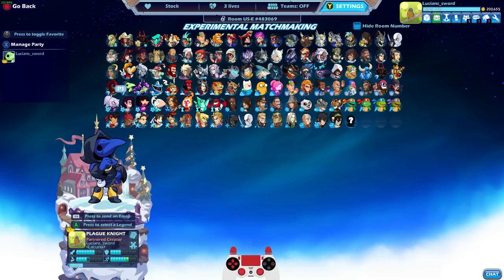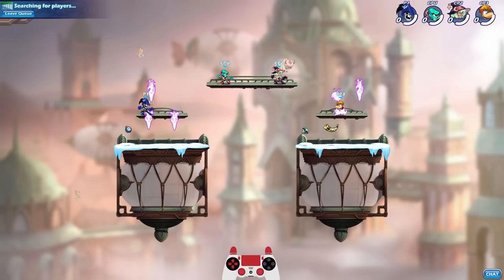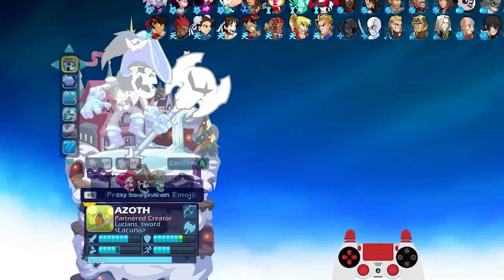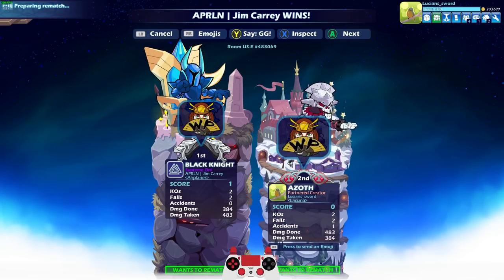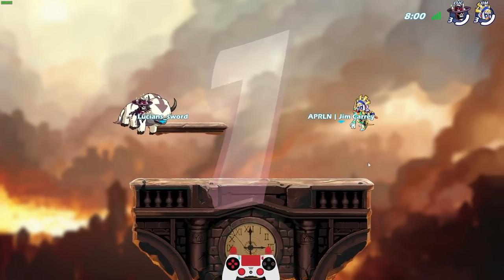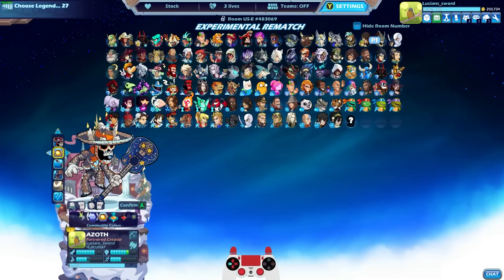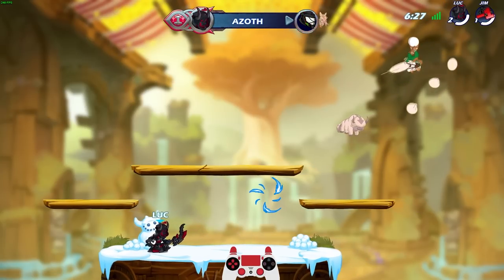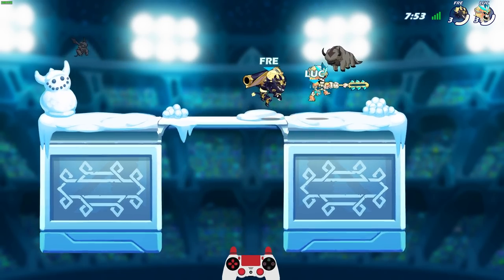The Brawlhalla WHEEL of LEGENDS!! • Episode #1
SPIN THE WHEEL OF LEGENDS... and let destiny choose your fate!
Episode #1

FAQ:
- Microphone: Shure SM7B
- Headphones: Razer Kraken Tournament Edition
- Keyboard: Razer BlackWidow Chroma
- Mouse: Razer Mamba Hyperflux
- Webcam: Razer Kiyo